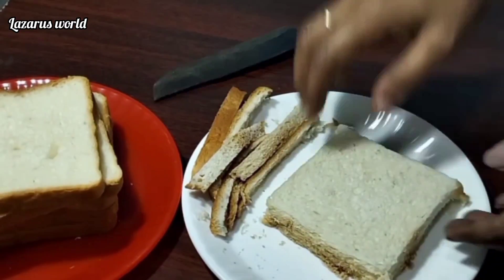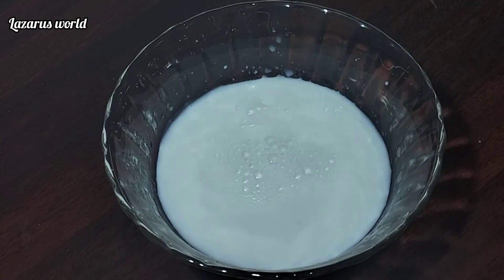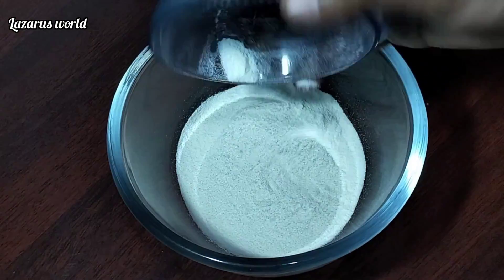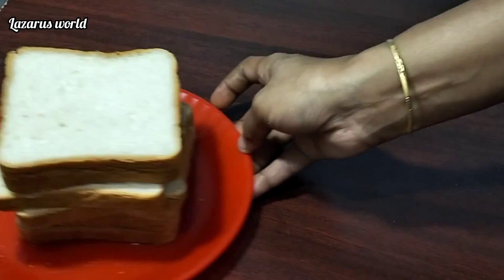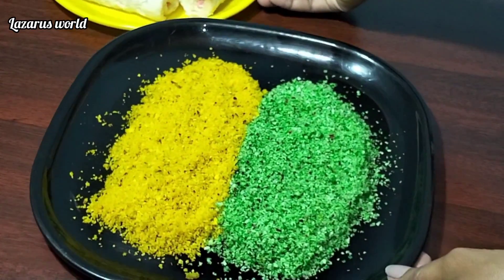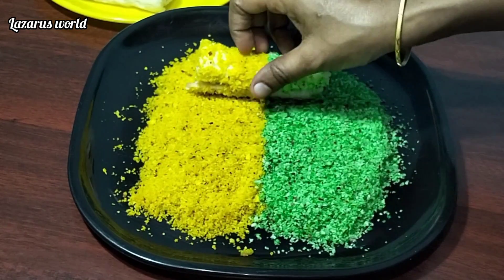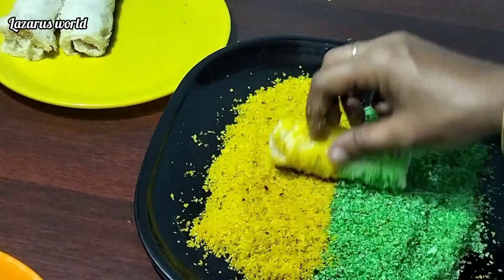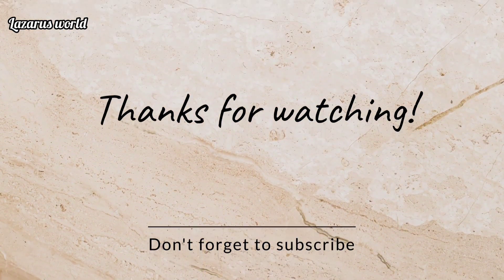ബാച്ചിലേഴ്‌സ് സ്പെഷ്യൽ .തീയും കത്തിക്കണ്ട,കറണ്ടും വേണ്ട/Butter Role/Breakfast Snacks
A sweet butter roll is a snack that can be made very easily without using an oven or stove. The colour I have used in this is FSSAI-approved; it is purely for beauty and taking pictures. It is better to make it without colour for children. It is very easy for everyone to do. I hope you all try the recipe.

തികച്ചും വ്യത്യസ്തം ആയി ഓവനും അടുപ്പും ഒന്നും ഉപയോഗിക്കാതെ   വളരെ എളുപ്പം ഉണ്ടാക്കാൻ സാധിക്കുന്ന ഒരു സ്‌നാക്ക് ആണ് sweet butter role .ഞാൻ ഇതിൽ ഉപയോഗിച്ച കളർ fssai അംഗീകരിച്ചത് മാത്രം ആണ് ,ഇത് തികച്ചും  ഒരു ഭംഗിക്കും ചിത്രങ്ങൾ എടുക്കാൻ  വേണ്ടി മാത്രമാണ്.കുട്ടികൾക്കു വേണ്ടി ചെയ്യുമ്പോൾ കളർ ഇല്ലാതെ ഉണ്ടാക്കുന്നത് ആകും നല്ലത് .എല്ലാവര്ക്കും വളരെ ഈസി ആയി ചെയ്യാൻ സാധിക്കുന്ന വിഭവം നിങ്ങൾ എല്ലാവരും ട്രൈ ചെയ്യുമെന്ന് വിചാരിക്കുന്നു.

Ingredients :

Jam                                : 1 tbs
Butter                             : 1 tsp
Desiccated coconut     :  3 tbs

◆◆ About Me ◆◆
It’s me, Lejitha Rajesh. Cooking has always been my passion. Since my childhood, I have loved experimenting with and trying new dishes and recipes. This YouTube channel, "Lazarus World," is to share my recipes with you and be connected with you.